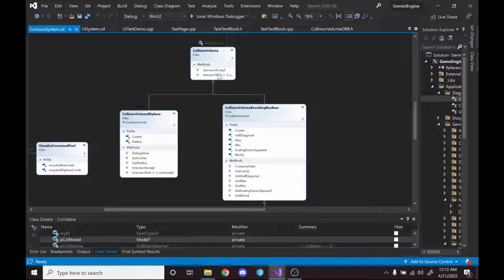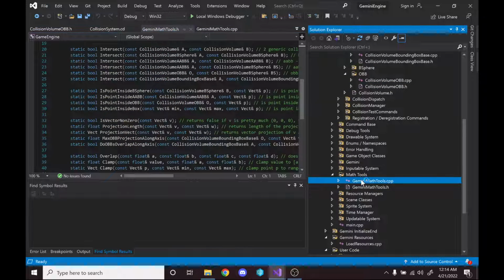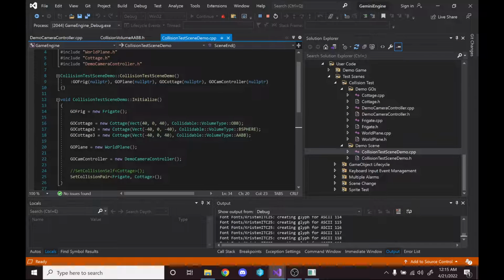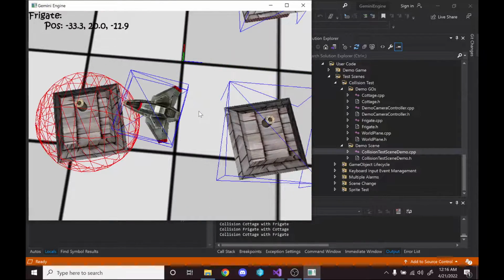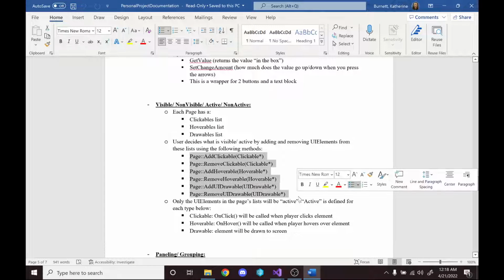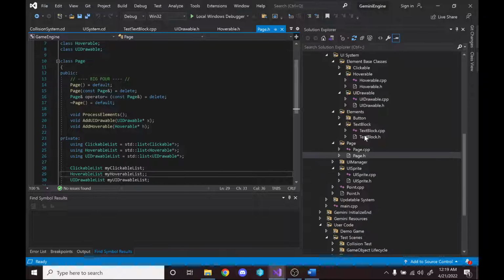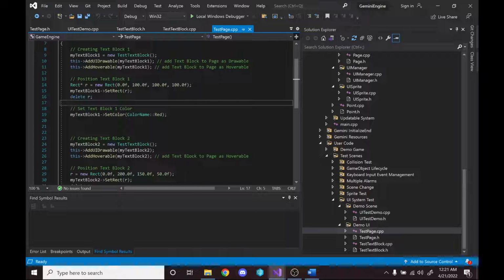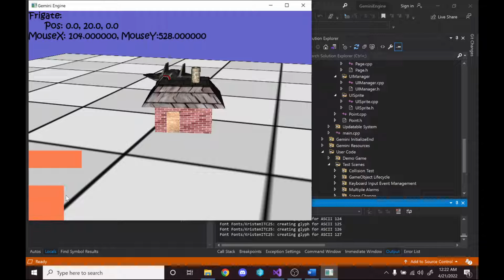Sprint 3, GAM 377